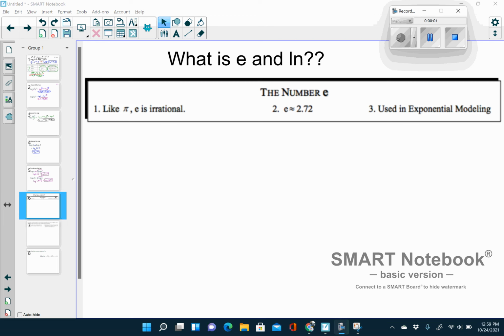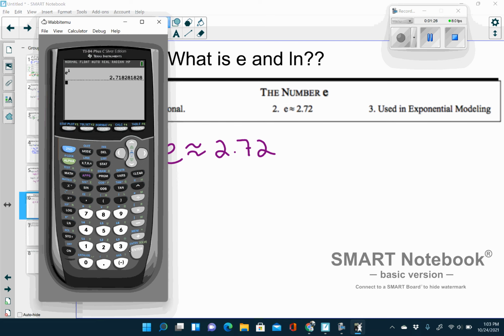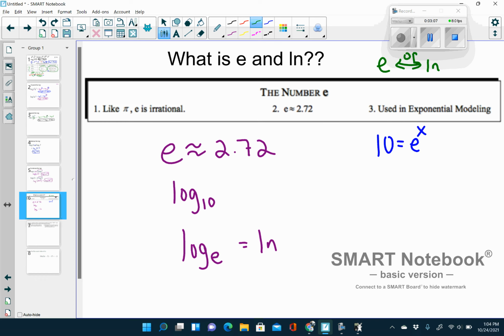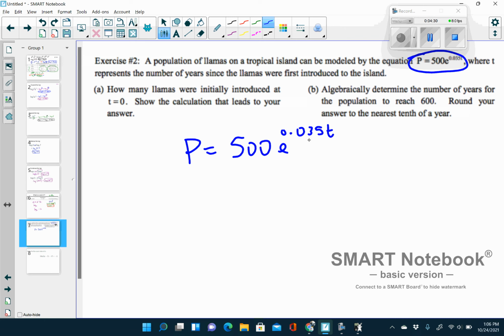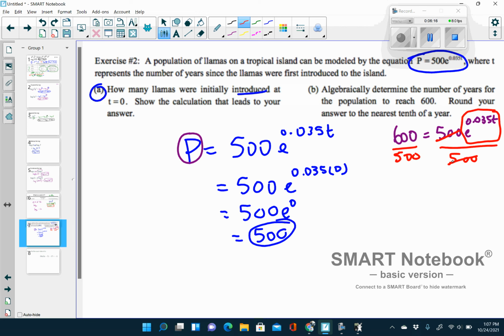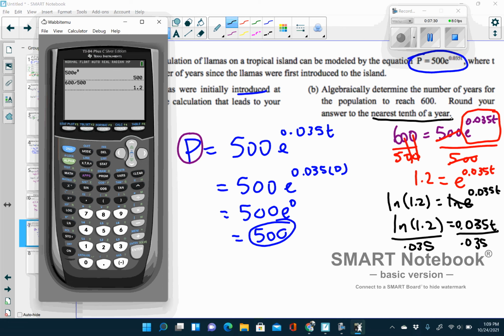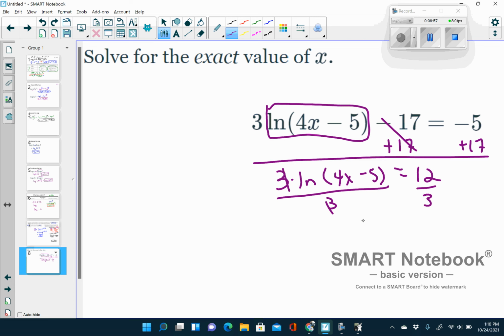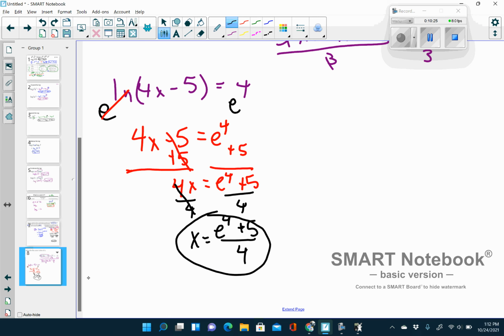Algebra 2 Lesson 5.3